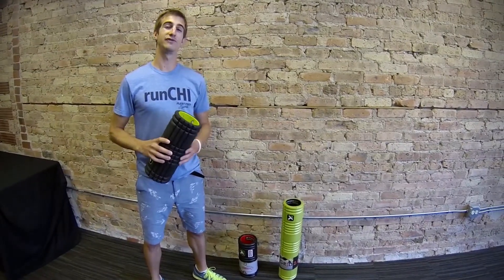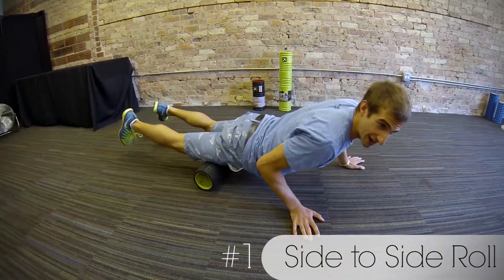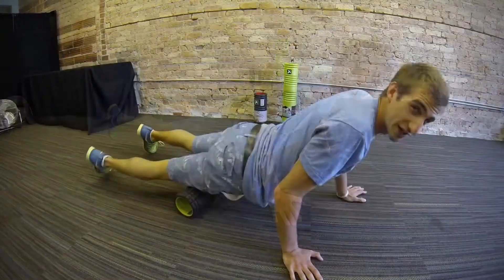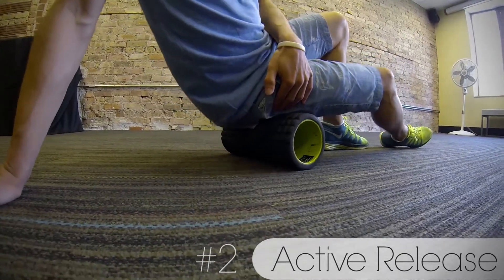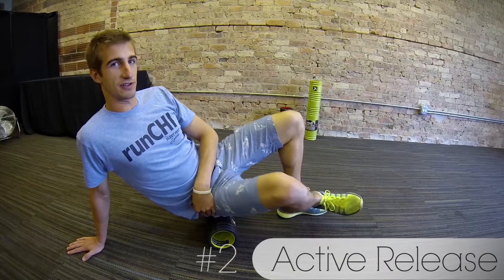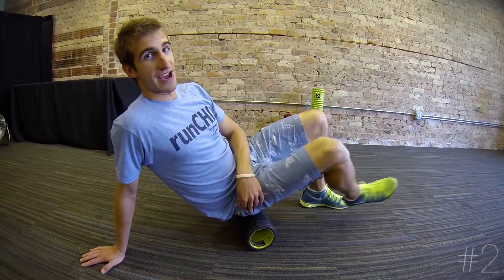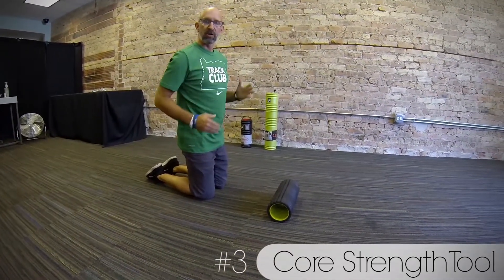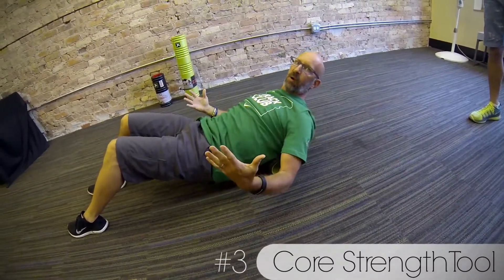3 Unique and Effective Foam Rolling Exercises | LEARN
Foam Rolling is one of the most effective forms of running recovery, and they can be used in a multitude of ways.

Learn and utilize these 3 unique foam rolling techniques to enhance your running, recover faster and stay injury-free.

Don't have a foam roller?  Shoe valet it, we'll drop it at your door